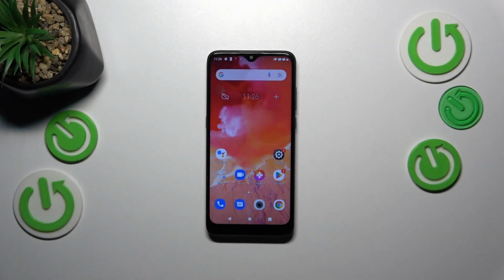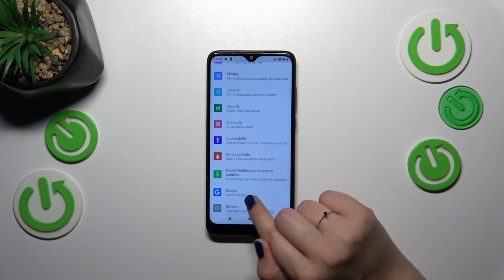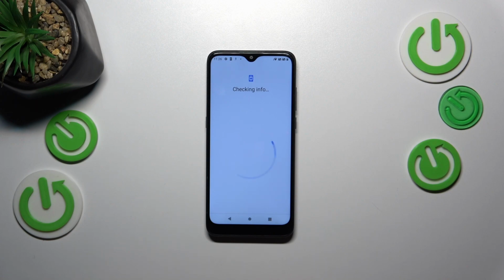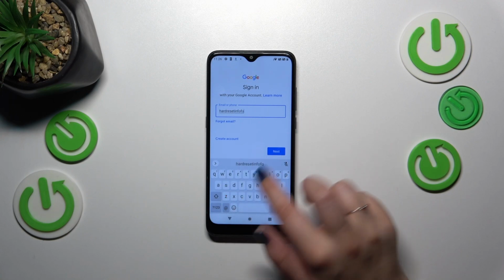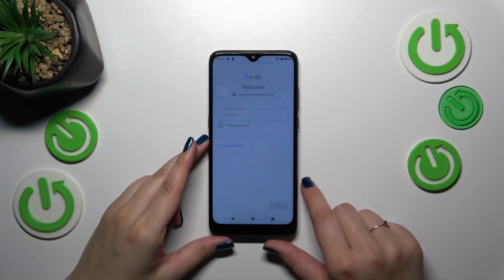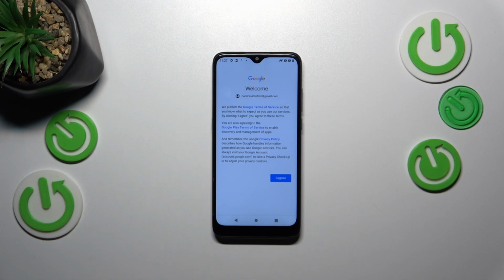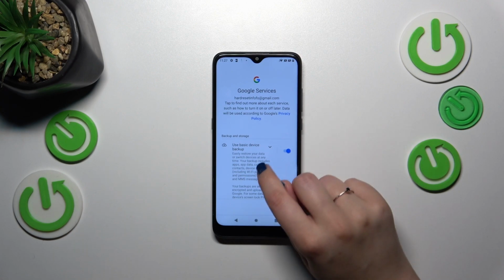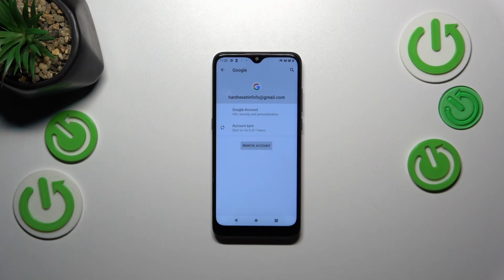How to Add / Remove Google Account on Alcatel 1SE Lite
Find out more about managing a Google account in Alcatel 1SE Lite:
Hello, everyone! Today, we'll guide you through the steps to set up your Google account on the Alcatel 1SE Lite. We'll start by showing you how to find the Accounts section and how to both add and remove your Google Account from there. Thanks for being here with us, and best of luck managing your Google Account! If you want to know more about your Alcatel 1SE Lite, visit our YouTube channel.

How to add a Google Account to Alcatel 1SE Lite? How to remove a Google account from Alcatel 1SE Lite? How to find and open the Accounts section in Alcatel 1SE Lite?